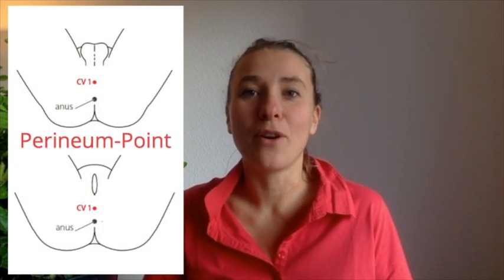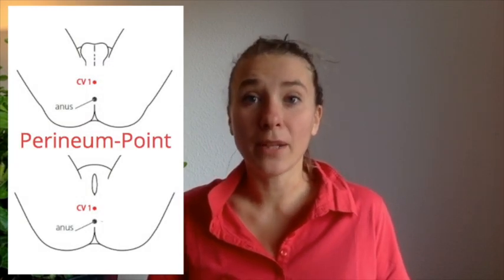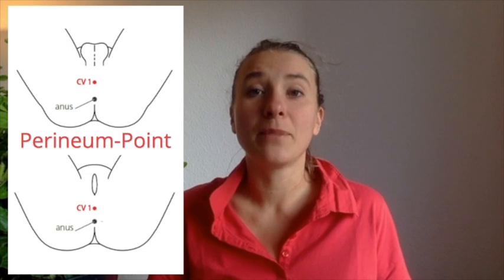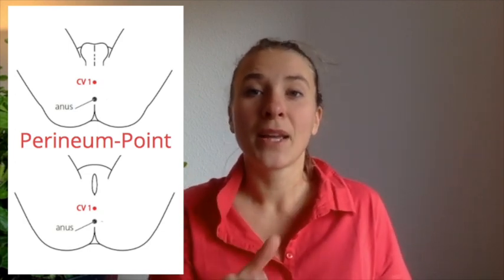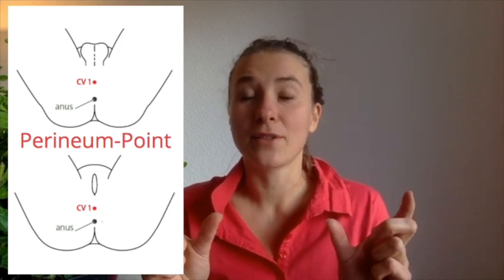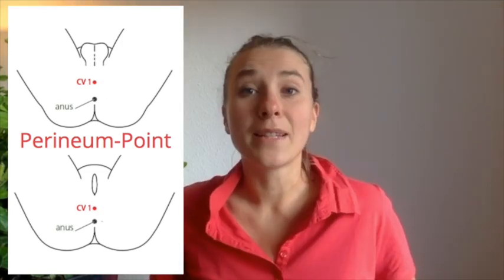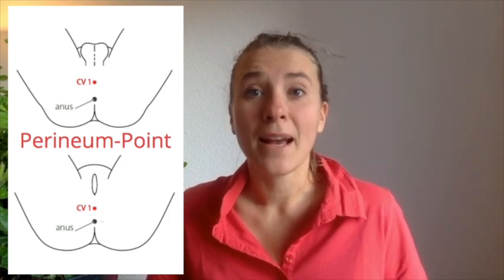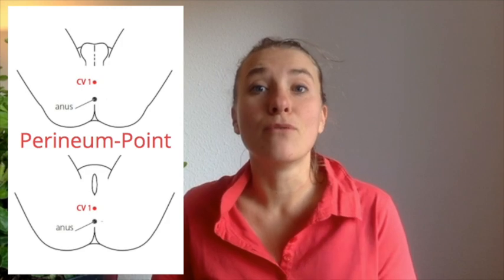Constipation Relief - This home remedy works fast & naturally in under 5 min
Learn how to relieve constipation fast with wisdom from ancient medicine.
Massaging the "master point" of acupressure is a safe home remedy to get rid of constipation fast (1-5min max.) and safely.

Get my free GUT REPAIR Cheat Sheet 🍏 With 6 simple rules to follow to improve your gut health

My favorite gut-healing teas are...

- Lemon Balm
- Dandelion Root
- Nettle Leaf
- Rockrose (Cistus Incanus)

Find the study from the Journal of General Internal Medicine mentioned in the video

Low Stomach Acid (low HCL) - Fix it with these 5 Simple Habits (no supplements, ACV or medication)

STOMACH PAIN Reliever (FREE) ❤️ My #1 "trick" to relieve stomach pain without meds in less than 20 minutes

ALLERGY RELIEF Cheat Sheet (FREE) 💚 The 5 worst mistakes that make allergies worse & what to do instead

GUT HEALING GUIDE 🥦 Start healing your gut troubles in one week with food

MY GUT-SUPPLEMENT KIT ☀️ Find the best supplements for your digestion

P.S. If you see this: Please start your comment w/ "YES”